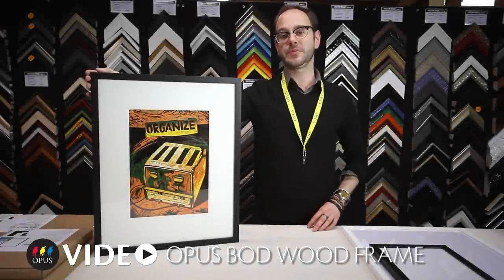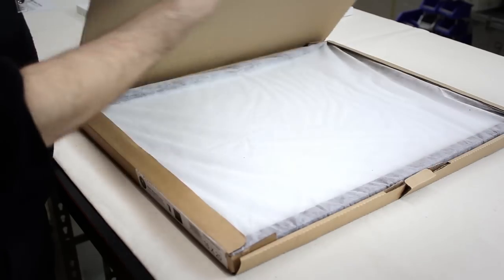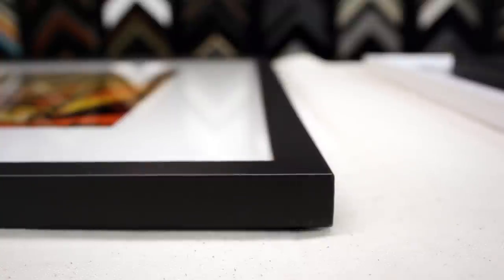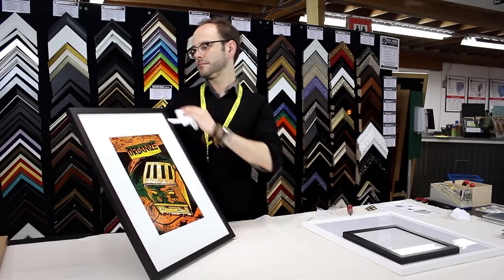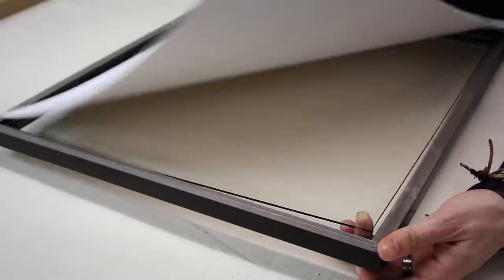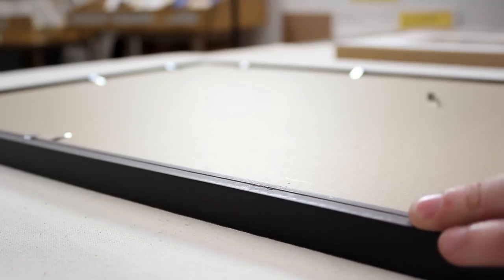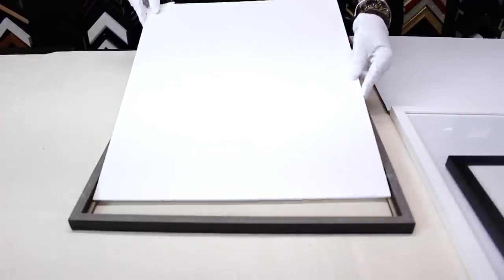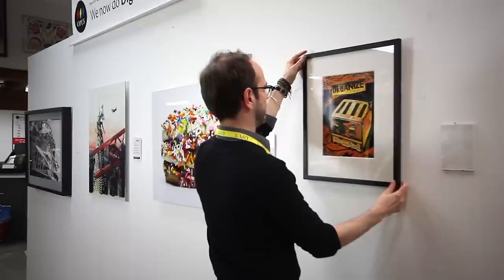Opus BOD Wood Frame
Discover your new favourite frame today!

Trevor Code from Opus Granville Island sets the framework for the features and assembly of our ever-popular Opus BOD Wood Frame in this quick and simple video.

The Opus BOD Wood frame is a simple and stylish wood frame that gives your artwork a professional look – making it an economical alternative to a custom frame. Trevor calls this the tuxedo frame because everything looks good in it.

or see our full Ready-made Frames playlist on YouTube to learn about some of our most popular Opus-brand frames and how they can enhance your artwork.

Credits

Featuring
Trevor Code

Produced by
Opus Art Supplies

Created by
Ryan Mund